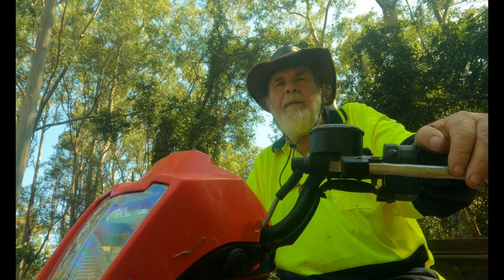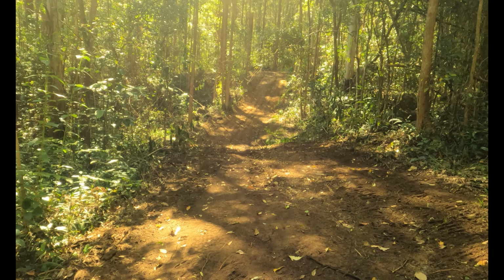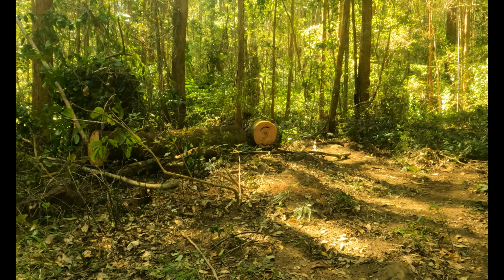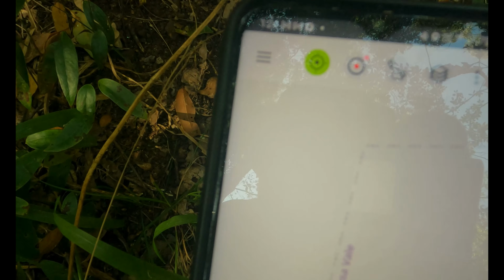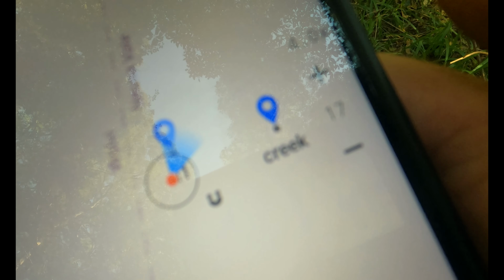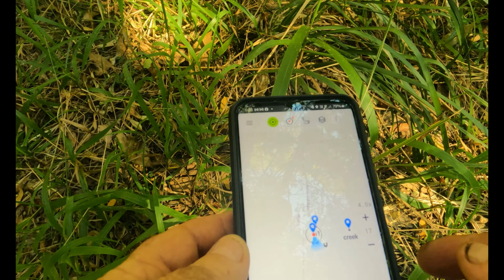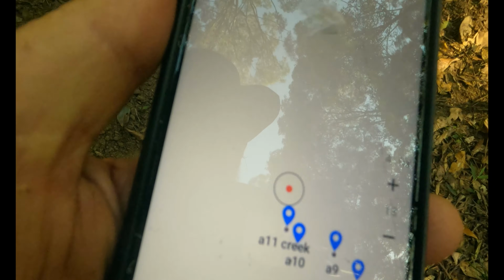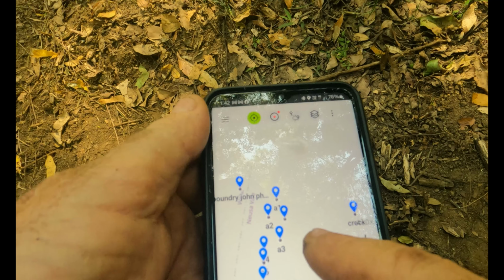219- A Look At Mapping Waypoints In The Mountain 10. 8. 2024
Finding the old tracks where 40 or 50 years ago is how they removed logs from the Mount Wolvi, looking at the land scape under the scrub tells the story, places where creeks were filed in and banks cut out gives away the tracks, I used a phone gps to mark waypoints, so later I could walk the possie track machine up and get the scrub cleared, more video to come on these tracks.